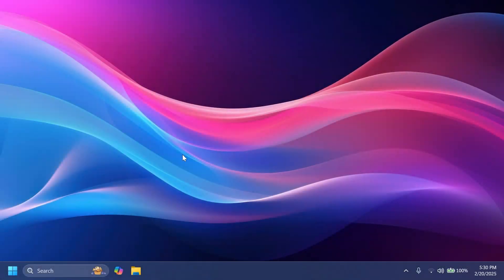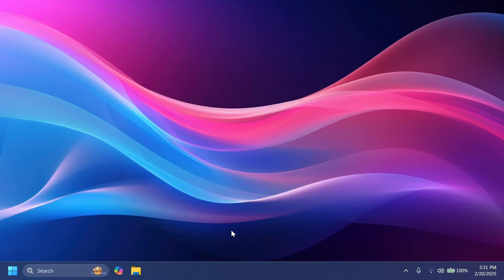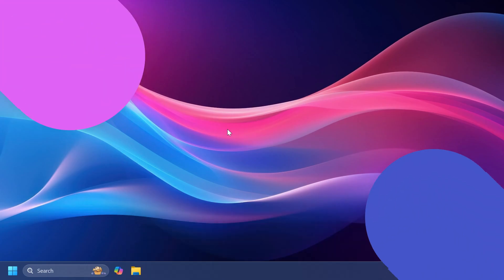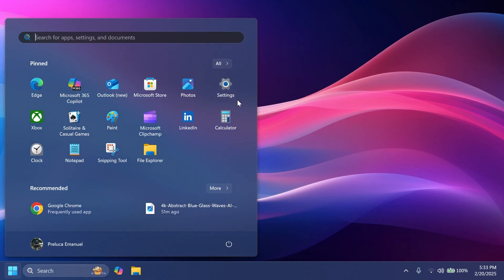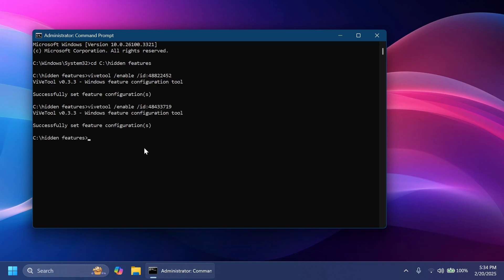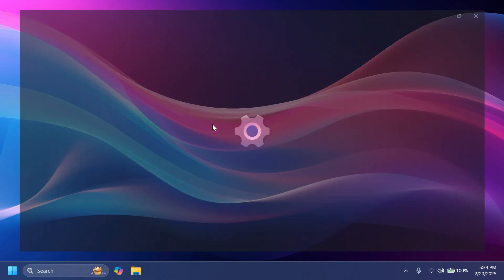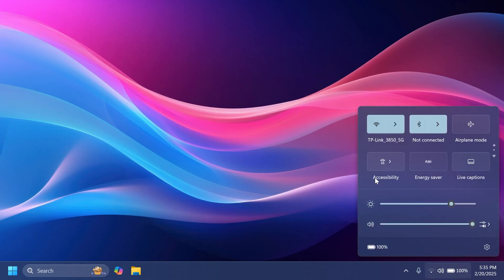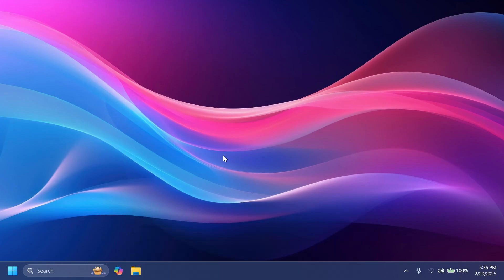How to Enable New Taskbar Battery Icon and Percentage in Windows 11 Release Preview or Main Release